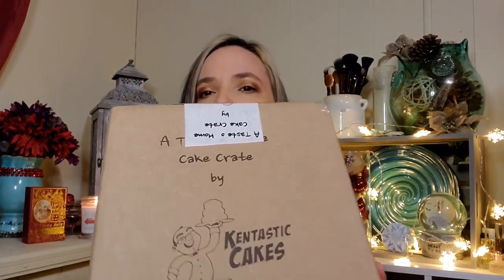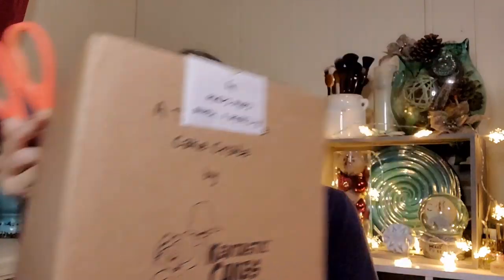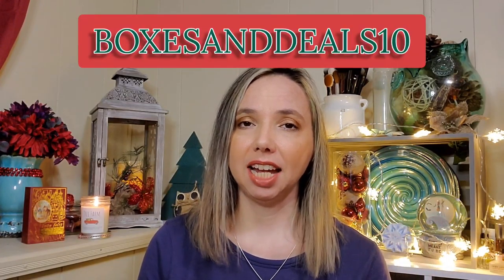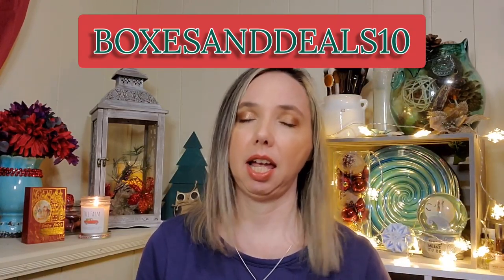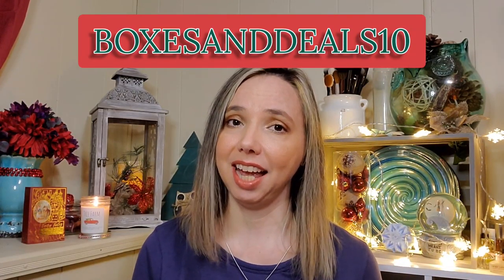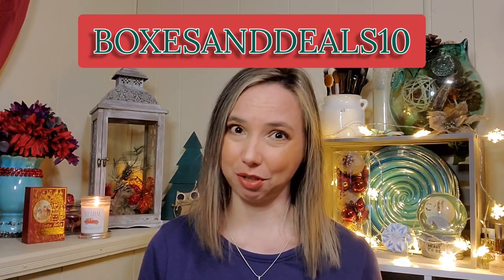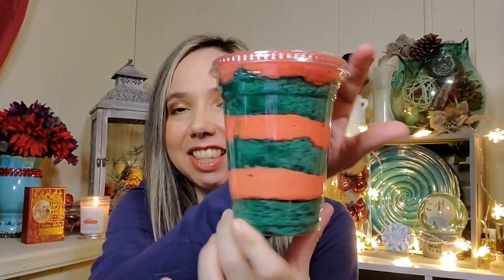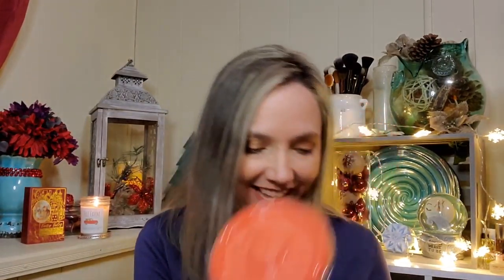A Taste of Home Cake Crate by Kentastic Cakes 🍰 December Cake Crate Subscription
Ohhhh myyyy GOODNESS these treats are all absolutely delicious!

You can also order custom cakes as well as cupcakes by the dozen and cake pops by the dozen!

What did you think? What would you be most excited to try from this box? I wonder what they'll have in store for the January box! Again, these boxes make great gift ideas for family or friends away from home, for the office, for your own home as a special treat, for the grandparents, you name it!

🛍My Referrals and Codes:
Birchbox:
Brownstone and Main, $10 off subscription or gift boxes with code BOXESANDDEALS:
Fetch Rewards, 2,000 points:
code H1QKW
BOXESANDDEALS10
Code: BOXESANDDEALS5
Luxury Scent Box:

💜💜💜Thank you all for your continued support of my channel, I couldn't do this without you! I love helping others find the best deals on beauty, home, and more! And I love getting to know each and every one of you! Join me with a cup of coffee, glass of wine, or whatever you like; comment below, say hello, let me know where you're from and maybe what you liked most in this video! And I welcome suggestions of what you would love to see for future videos too! And if you're new, let me know how you found me!!💜💜💜